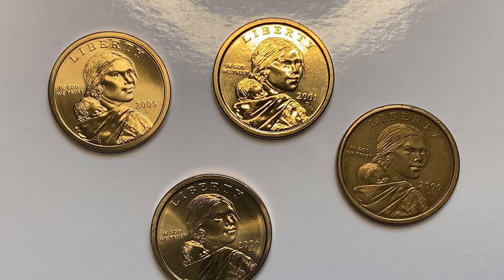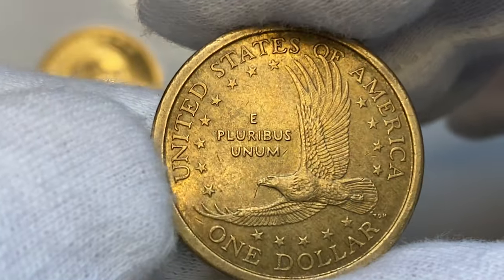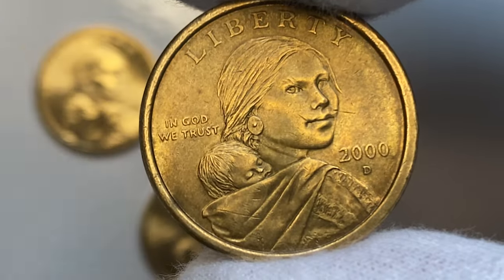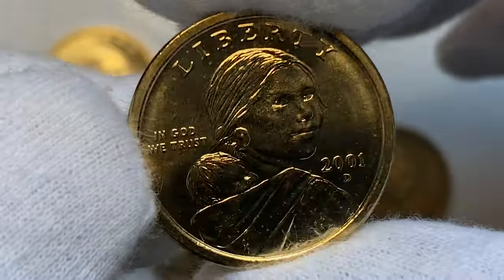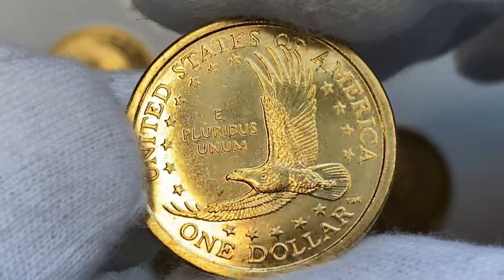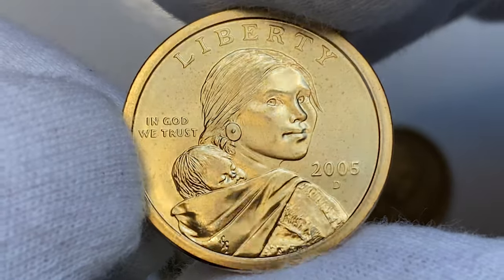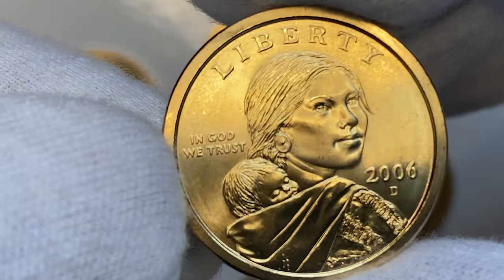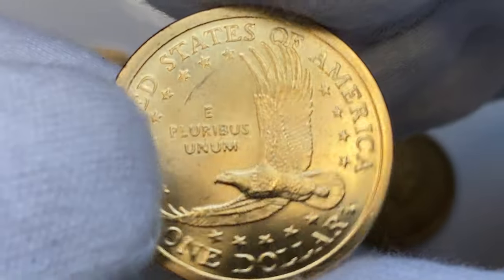Valuable Sacagawea Dollar Coins Collection!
In this video, we're going to show you how to add Sacagawea Dollar Coins to your collection! This is a really fun and easy project that will make a great addition to your coin collection.

0:10 SACAGAWEA DOLLAR COINS COLLECTION
3:14 WHERE TO SELL / BUY COINS